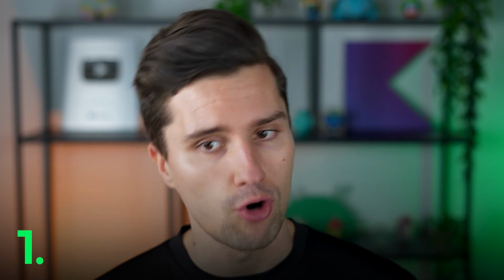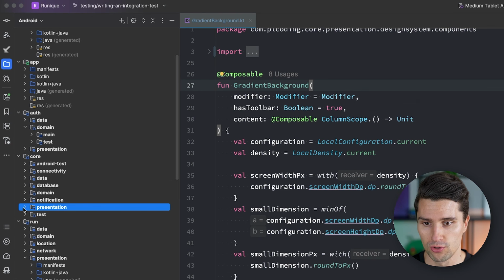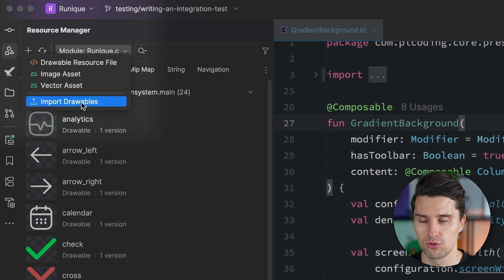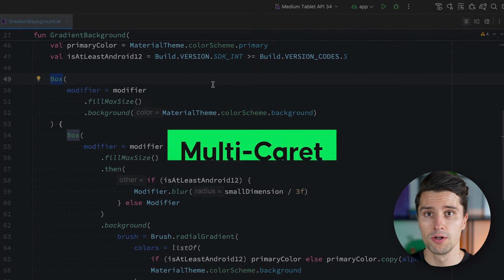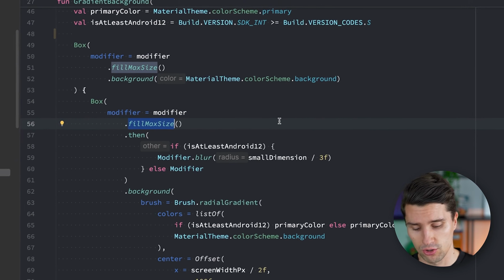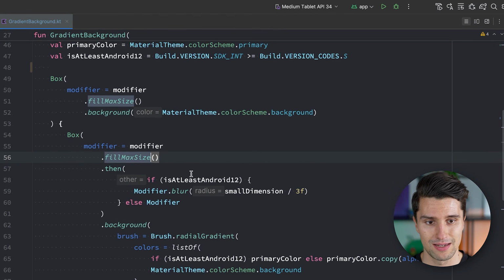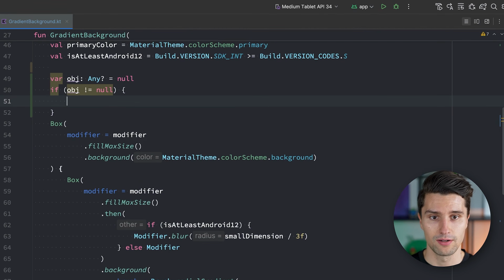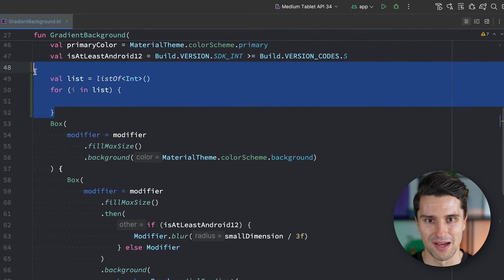The 5 Coolest Android Studio Hacks In 5 Minutes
In this video, I'll share 5 cool tips and tricks for Android Studio that can speed up development for you.

00:00 - Introduction
00:09 - Hack Nr. 1
00:31 - Hack Nr. 2
01:22 - Hack Nr. 3
02:14 - Hack Nr. 4
03:03 - Hack Nr. 5